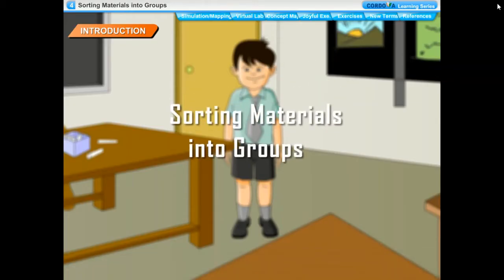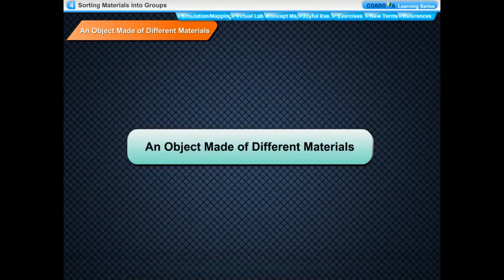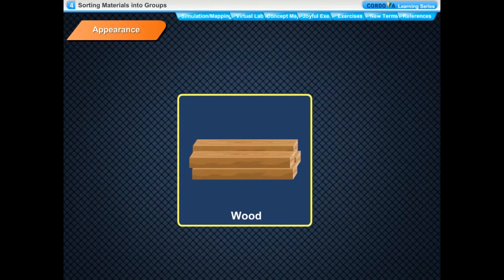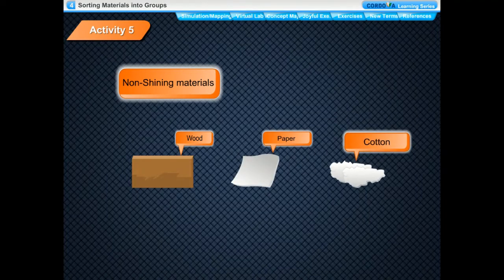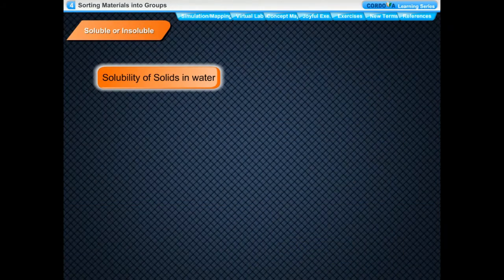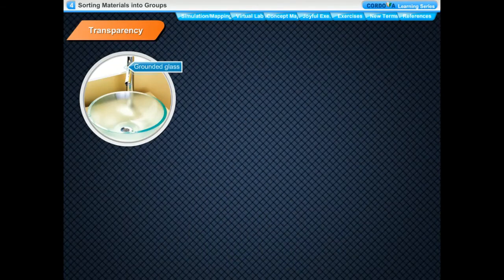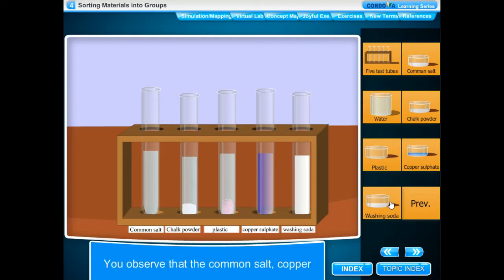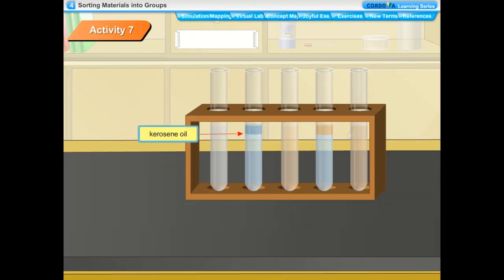Class - 6 (Mastering Science) Ch - 4 (Sorting Materials into Groups) Reading